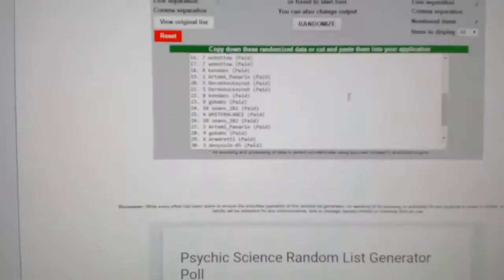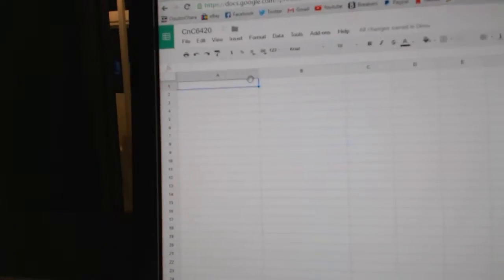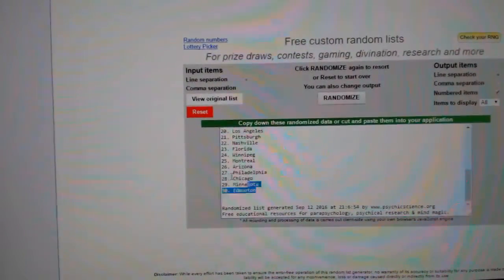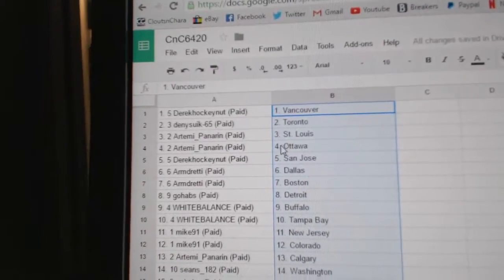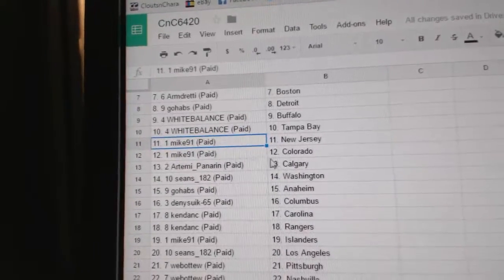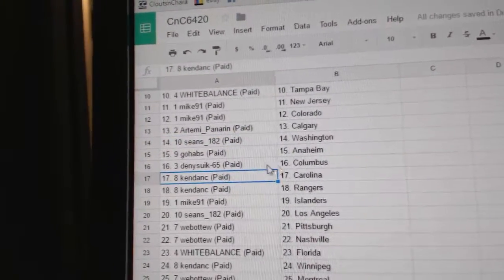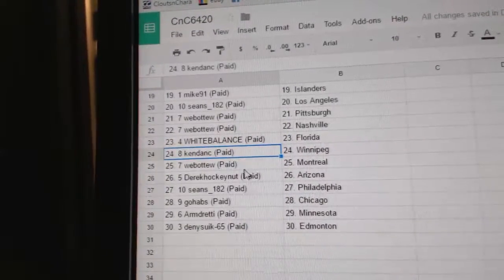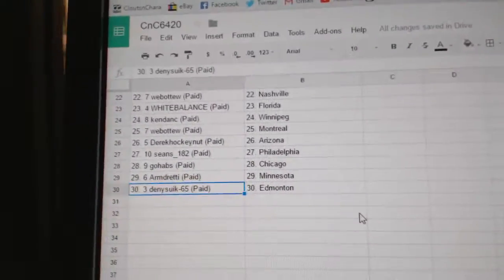Team Randoms - C&C GB #6420